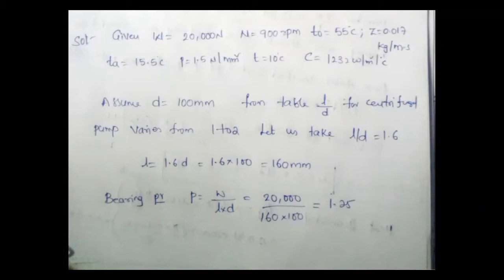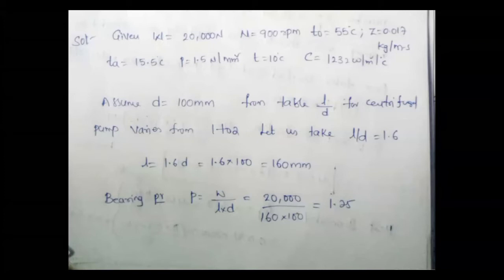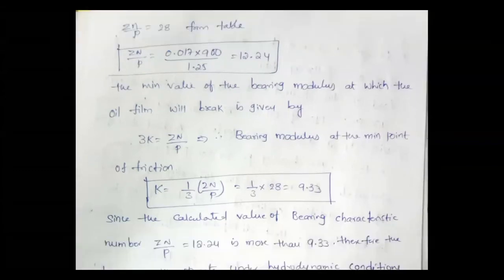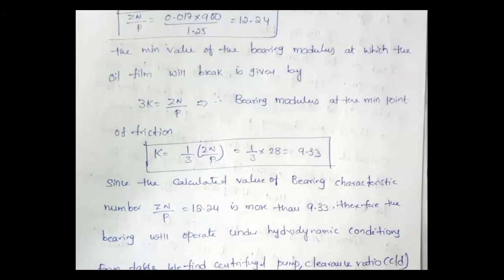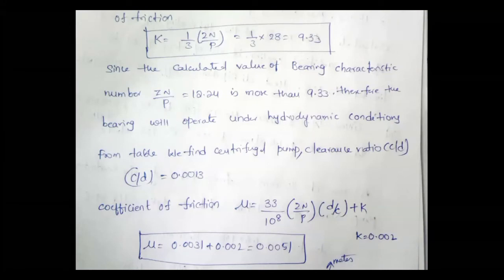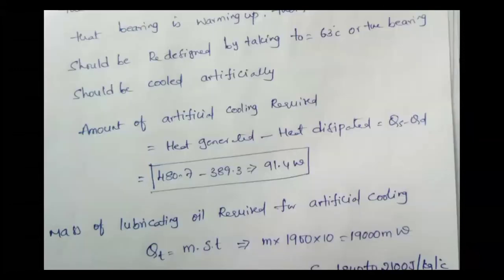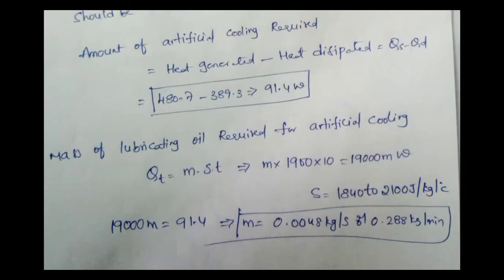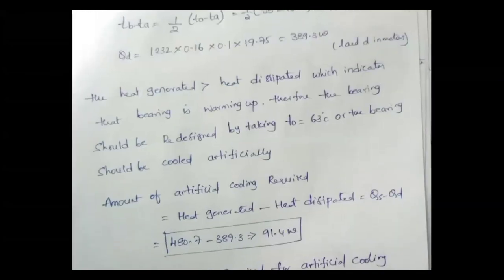DMM-II SLIDING CONTACT BEARINGS PROBLEMS